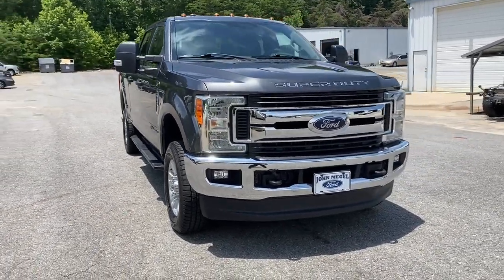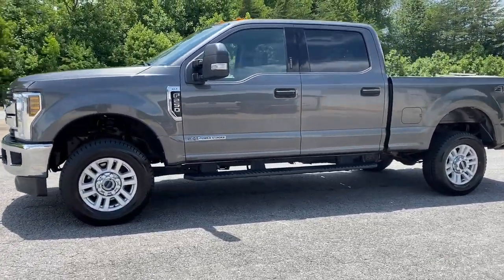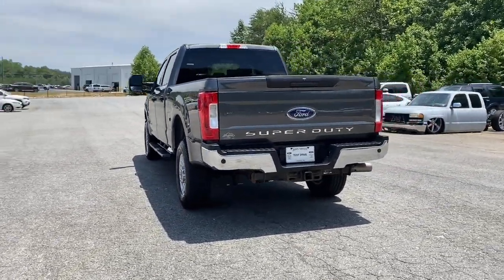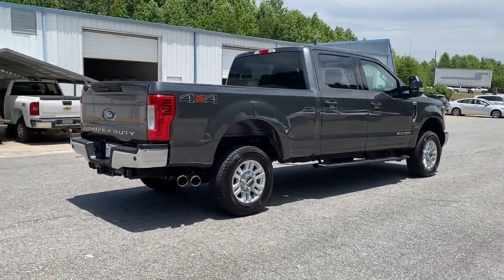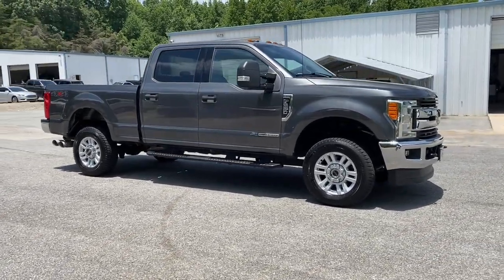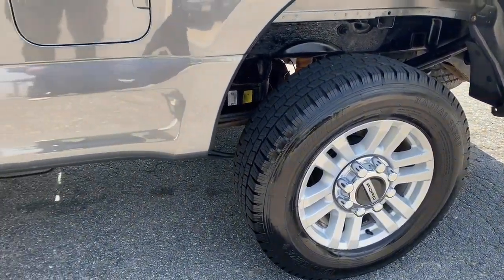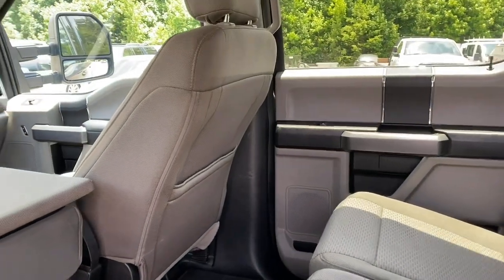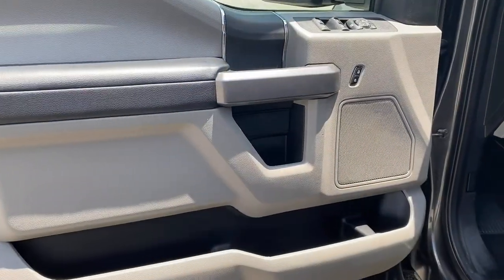2019 Ford Super_Duty_F-250_SRW Cleveland, Gainesville, Dawsonville, Clayton, Toccoa P12357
Magnetic Metallic Used 2019 Ford Super_Duty_F-250_SRW XLT available in 2742 US-129, Cleveland, Georgia at John Megel Ford. Servicing the Cleveland, Gainesville, Dawsonville, Clayton, Toccoa, GA area.

This Ford Super Duty F-250 SRW has a dependable Intercooled Turbo Diesel V-8 6.7 L/406 engine powering this Automatic transmission. Only 37444 Miles! Carfax One-Owner Vehicle. 5 Carfax Service Records. ENGINE: 6.7L 4V OHV POWER STROKE V8 TURBO DIESEL B20 -inc: manual push-button engine-exhaust braking and intelligent oil-life monitor 175 Amp Heavy Duty Alternator 34 Gallon Fuel Tank 3.31 Axle Ratio Dual 78-AH 750 CCA Batteries Wheels: 18 Sparkle Silver Painted Cast Aluminum -inc: bright hub covers/center ornaments Variable Intermittent Wipers.*This Ford Super Duty F-250 SRW Comes Equipped with These Options *Urethane Gear Shifter Material Trip Computer Transmission: TorqShift-G 6-Spd Auto w/SelectShift Transmission w/Oil Cooler Trailer Wiring Harness Tires: LT275/65Rx18E BSW A/S Tire Specific Low Tire Pressure Warning Tailgate/Rear Door Lock Included w/Power Door Locks Tailgate Rear Cargo Access SYNC Communications & Entertainment System -inc: enhanced voice recognition w/911 Assist 4.2 LCD center stack screen AppLink 1 smart-charging USB port and steering wheel audio controls.*Living In The Fast Lane Doesnt Mean Compromising On Quality with This Ford Super Duty F-250 SRW XLT *According to Carfaxs history report: Carfax One-Owner Vehicle No Damage Reported No Accidents Reported 5 Service Records.*Visit Us Today *Come in for a quick visit at John Megel Ford LLC 2742 Highway 129 S Cleveland GA 30528 to claim your Ford Super Duty F-250 SRW!
ENGINE: 6.7L 4V OHV POWER STROKE V8 TURBO DIESEL B20  -inc: manual push-button engine-exhaust braking and intelligent oil-life monitor  175 Amp Heavy Duty Alternator  34 Gallon Fuel Tank  3.31 Axle Ratio  Dual 78-AH 750 CCA Batteries,Four Wheel Drive,Tow Hitch,Power Steering,ABS,4-Wheel Disc Brakes,Brake Assist,Aluminum Wheels,Tires - Front All-Season,Tires - Rear All-Season,Conventional Spare Tire,Tow Hooks,Heated Mirrors,Power Mirror(s),Integrated Turn Signal Mirrors,Intermittent Wipers,Variable Speed Intermittent Wipers,Privacy Glass,Power Door Locks,Daytime Running Lights,Automatic Headlights,AM/FM Stereo,Satellite Radio,MP3 Player,Auxiliary Audio Input,Requires Subscription,MP3 Player,Steering Wheel Audio Controls,Bluetooth Connection,Telematics,Auxiliary Audio Input,Smart Device Integration,Requires Subscription,Satellite Radio,Requires Subscription,Pass-Through Rear Seat,Rear Bench Seat,Adjustable Steering Wheel,Trip Computer,Power Windows,Keyless Entry,Power Door Locks,Cruise Control,A/C,Cloth Seats,Split Bench Seat,Driver Adjustable Lumbar,Driver Vanity Mirror,Passenger Vanity Mirror,Floor Mats,Power Windows,Power Door Locks,Trip Computer,Immobilizer,Security System,Traction Control,Stability Control,Traction Control,Front Side Air Bag,Tire Pressure Monitor,Driver Restriction Features,Front Head Air Bag,Rear Head Air Bag,Driver Air Bag,Passenger Air Bag,Child Safety Locks,Back-Up Camera